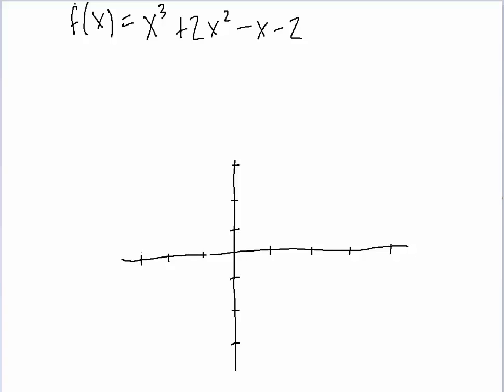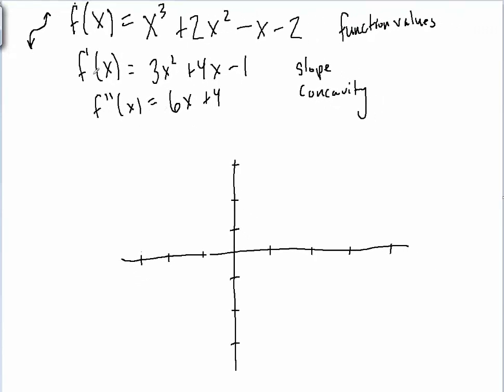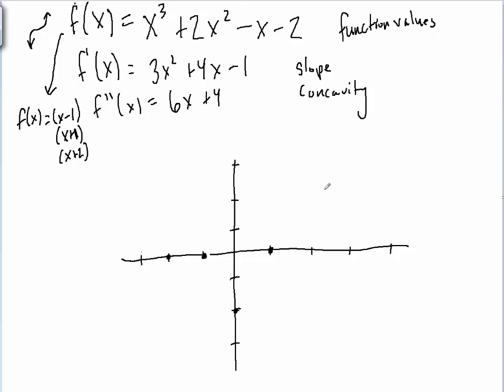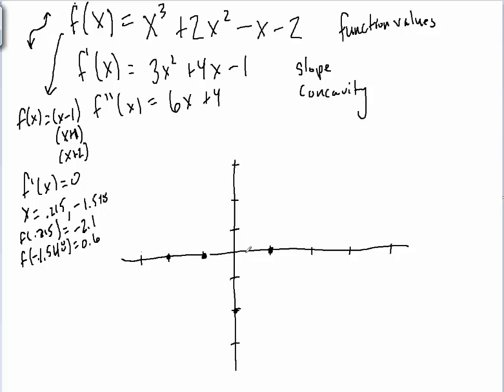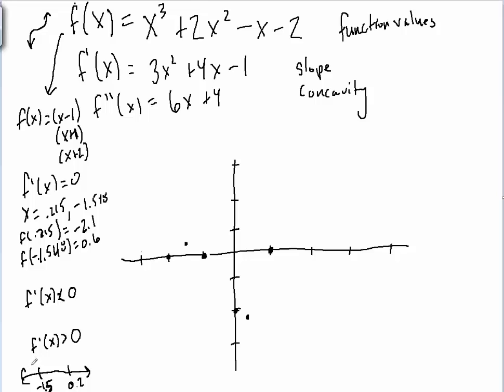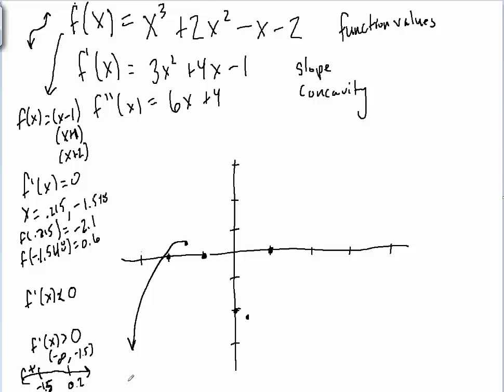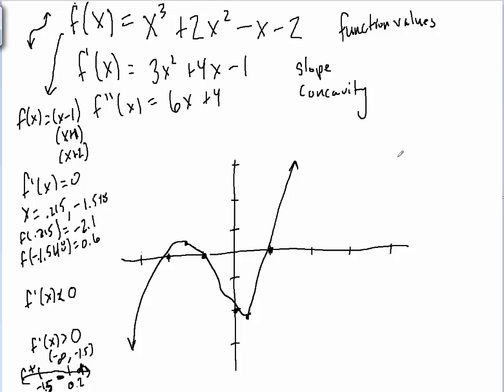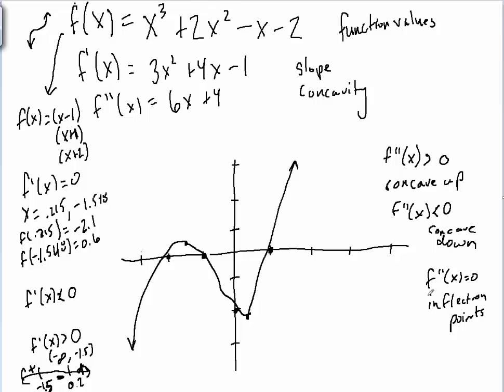Graph a function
Graph a function using derivatives